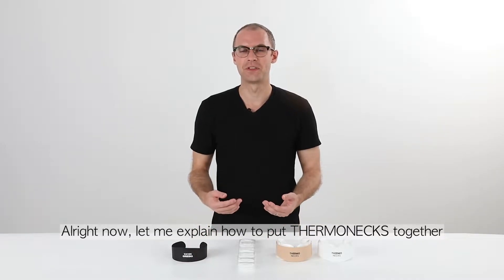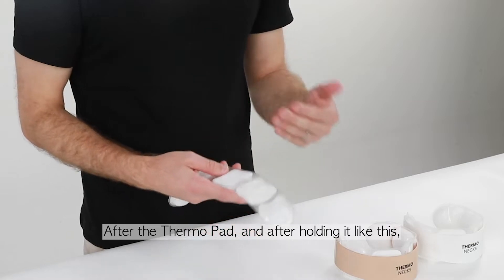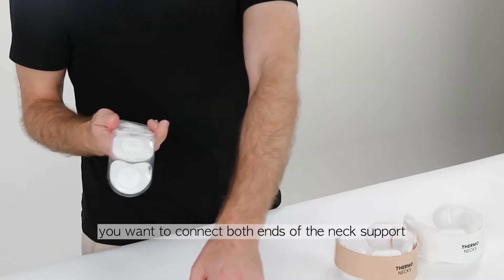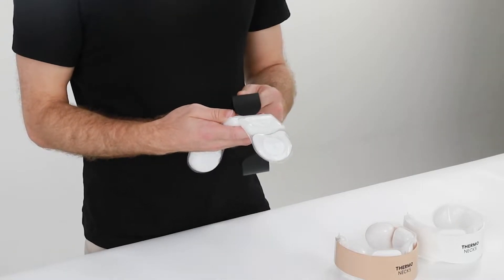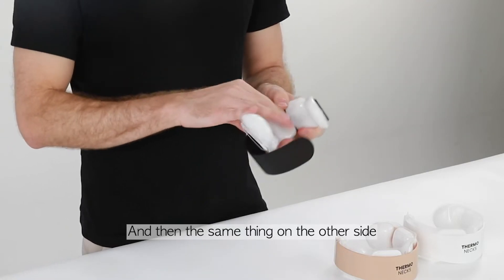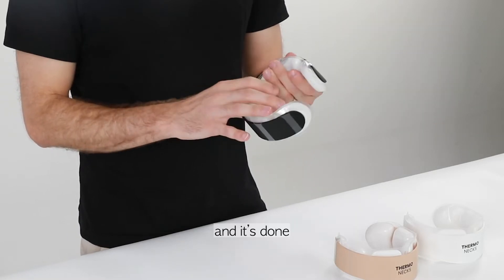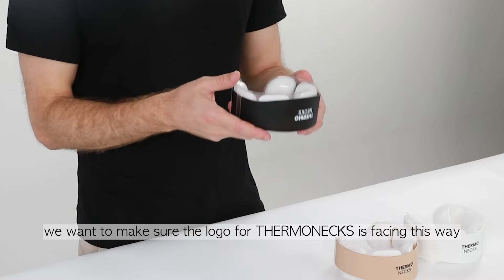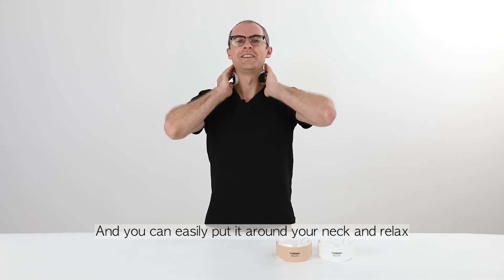How to Wear Degreve Neck Care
Hello,
Degreve Dual Icing Care here!

Let's explain how to put Degreve together
✔ Thermo Pad: Pad made with 14/20 degree cooling technology
✔ Neck Support: Prevents it from falling off the neck

Hold the Thermo Pad in one hand and insert it through the neck support one strap at a time as if you were putting on a belt.
Make sure the logo of Degreve is in front of you, and then wear it around your neck

Stays persistently frozen and won't melt for a long time
✔ 90 minutes when worn indoors
✔ 6 hours if not worn indoors
✔ 50 minutes outside in the hot weather

The average icing product lasts for around 20 minutes
📌 14/20 Dual Degree tech that stays frozen
📌 Maintain the original temperature of 14/20 degrees throughout the duration
📌 Long usage time compared to other products

Use with confidence!
Degreve is 100% safe
▫ Vegetable based
▫ odorless
▫ Colorless liquid
▫ Completely Pure